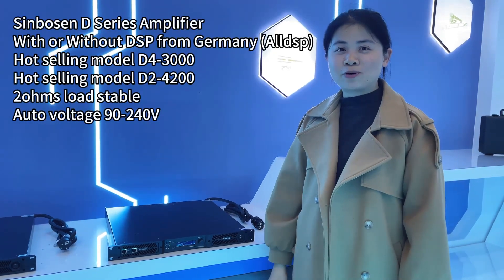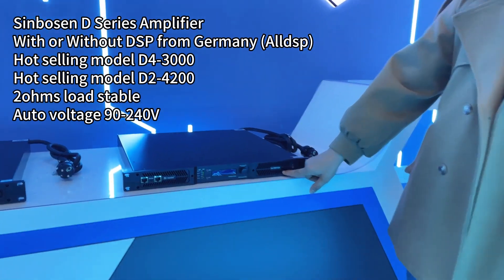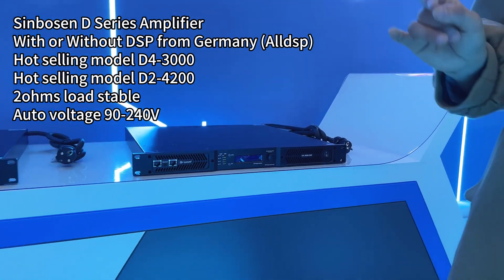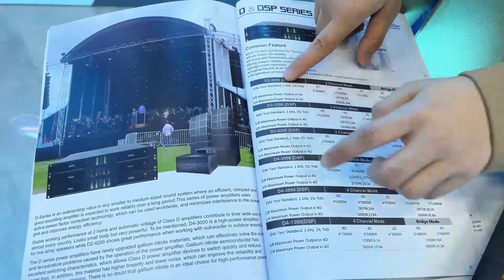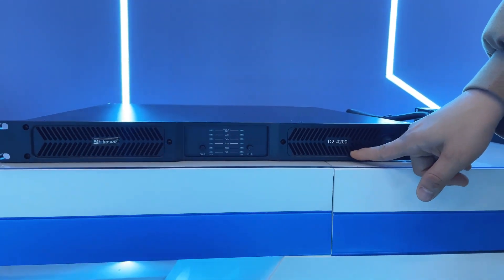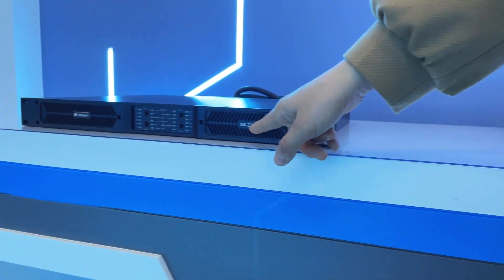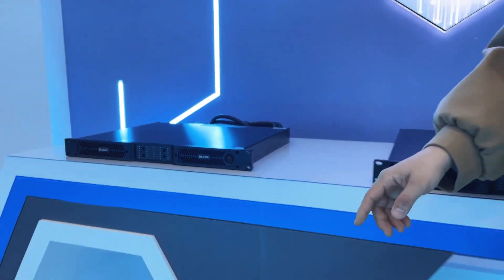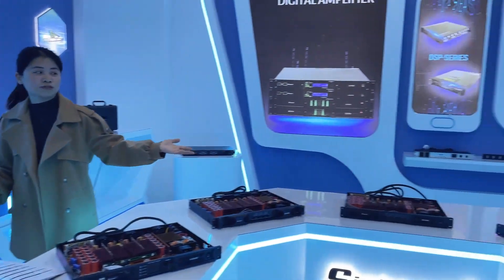Pro High Power Stability Compact Circuit Design GaN D-Series Digital Class D Amplifier!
D Series Optional Output Wattage(D4-1300,D4-2000,D4-3000,D2-3000,D2-3500,D2-4200):
8 ohms 4CH x 1300W/2000/3000
8 ohms 2CH x 3000W/3500/4200

D SERIES FEATURE:
●D4 4 Channel for Line Array and D2 2 Channel for Subwoofer!
●Strong bass, full and sweet mid-range, clear and delicate high-frequency
●High efficiency, energy conservation, and environmental protection.
●Active PFC and soft-switching technology,Work under wide voltage range of 90V-270V.
●2Ω driving capability, it is perfectly suited for line array speaker systems.
●Standby sleep mode, power-saving and durable
●High-end components from top international manufacturers, with advanced and reliable circuits.
●Strict and reliable production processes and user experience testing